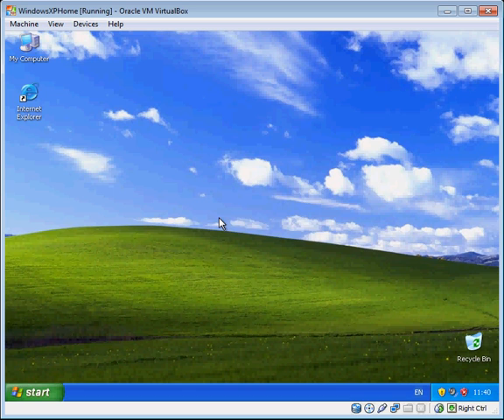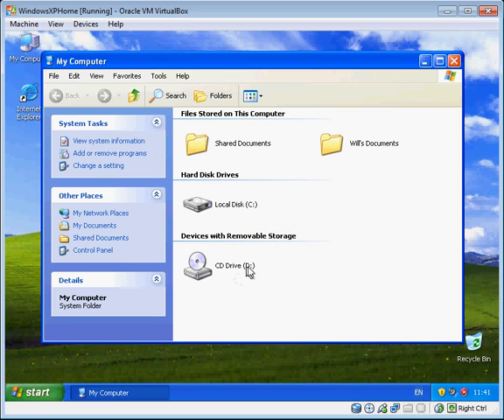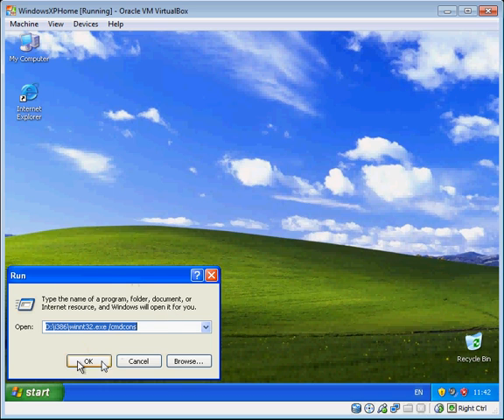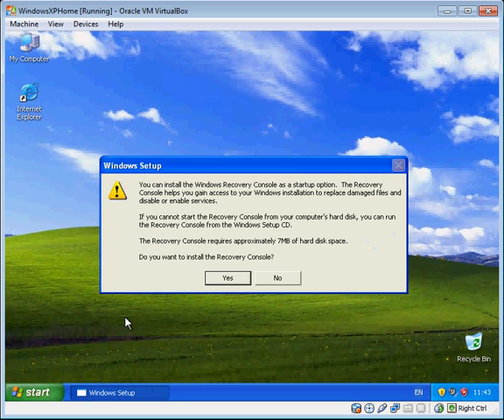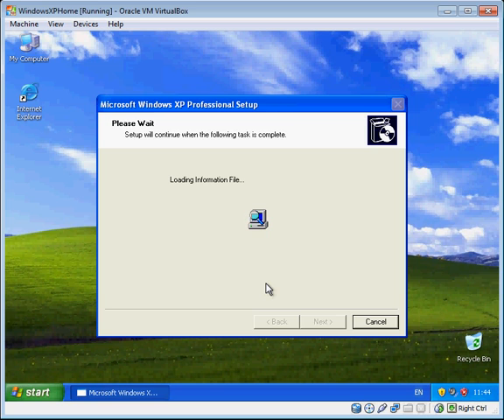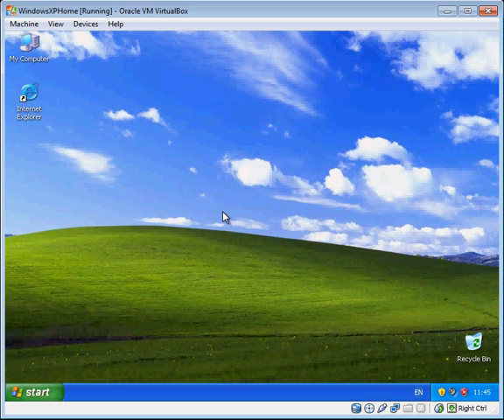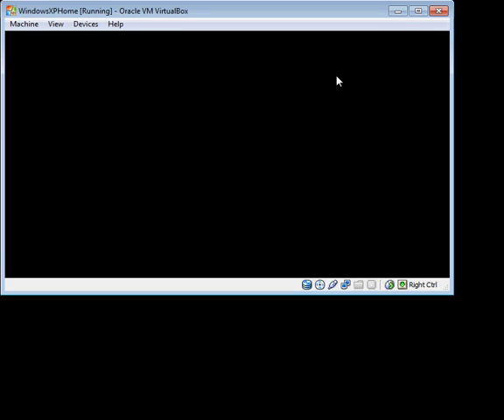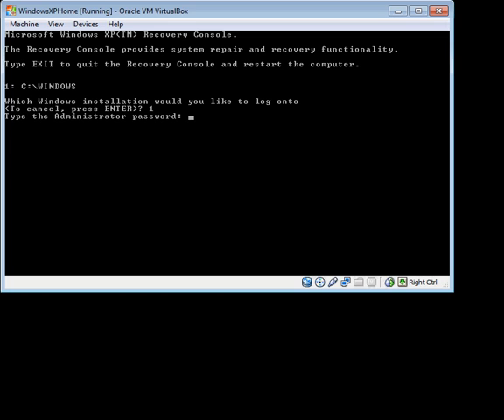Installing the Recovery Console on a Windows XP Computer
Video tutorial on how to install the Recovery Console tool as a start up option on your computer, using the Windows XP CD.